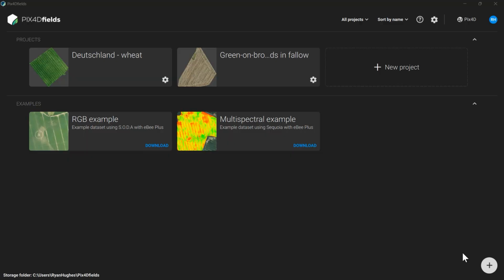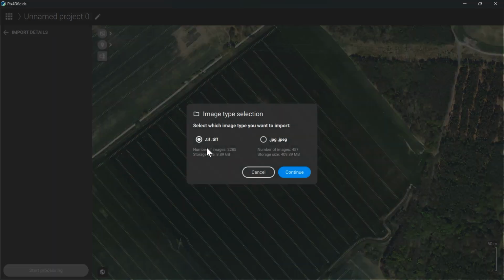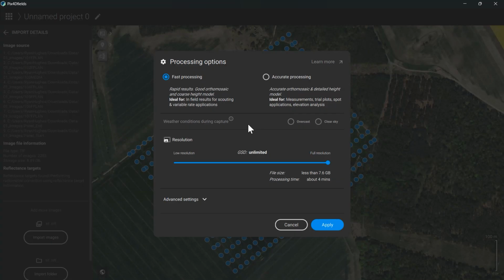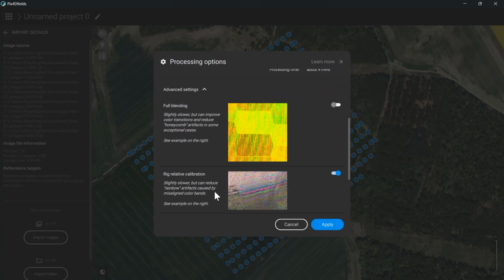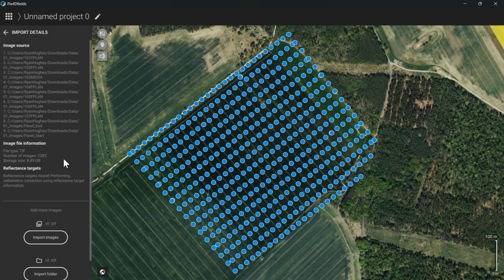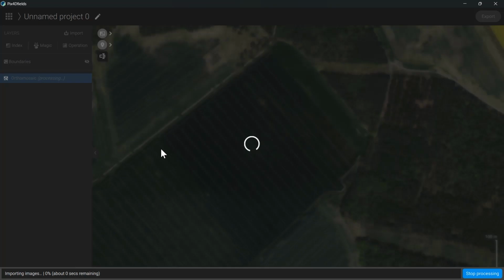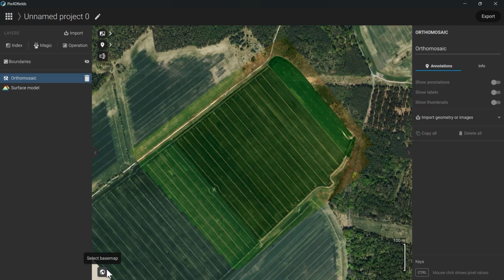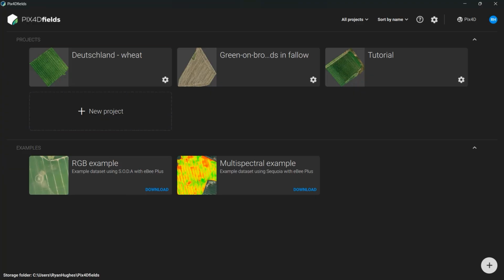Create a PIX4Dfields project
In this tutorial, we show you the steps of creating and processing a project in PIX4Dfields.